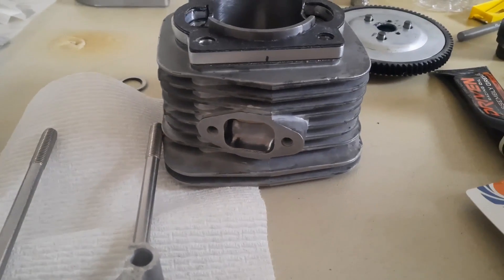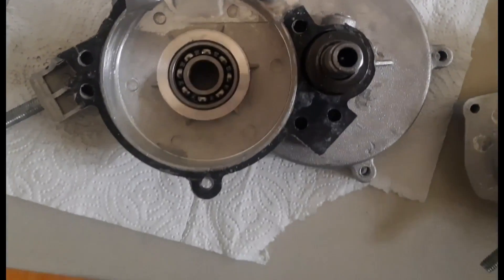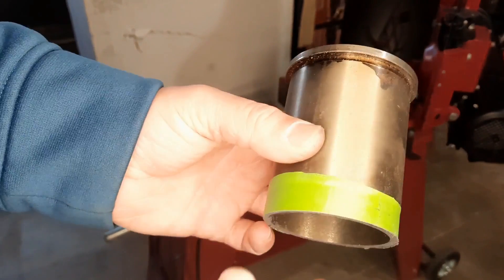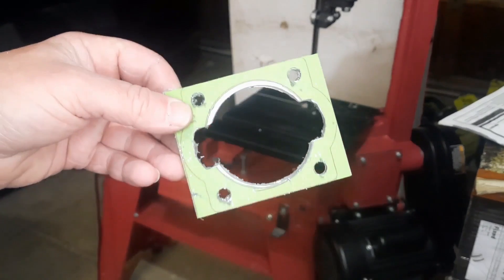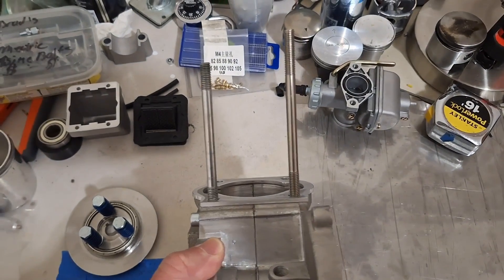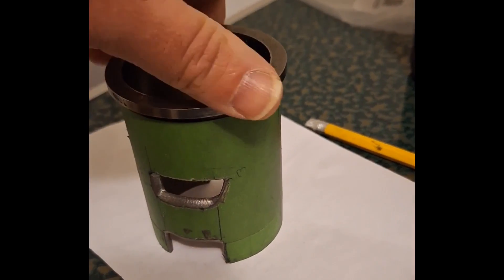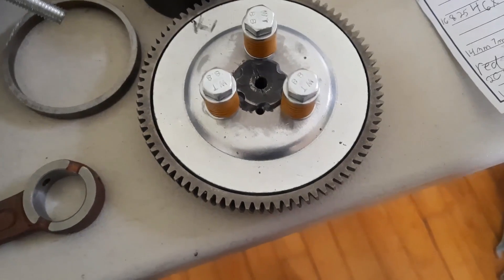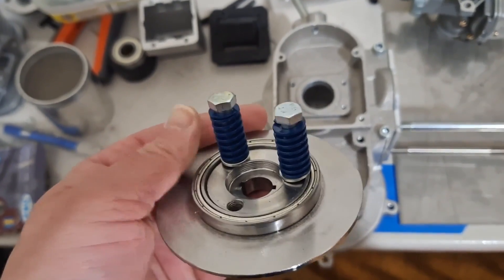98.5cc 2 Stroke Case Reed 56mm Engine Build Motorized Bicycle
In this Video I show how i was able to build a CDH 110 into a Monster motorized Bicycle engine . By adding a case reed and sleeving the cylinder.